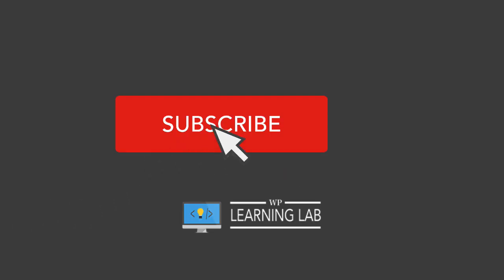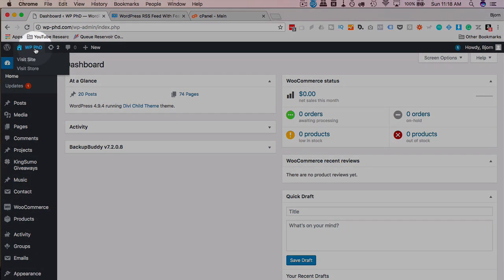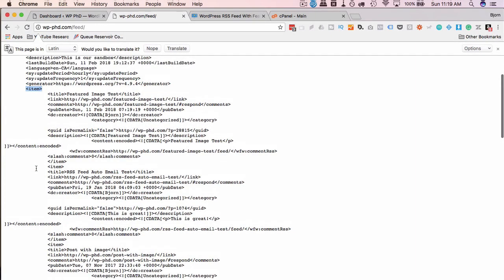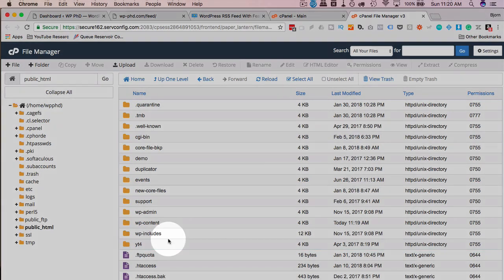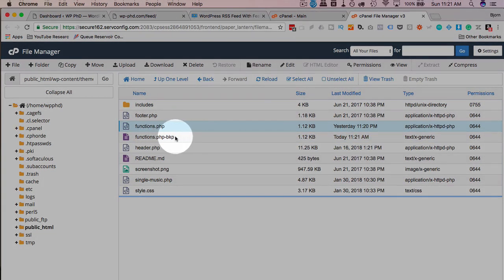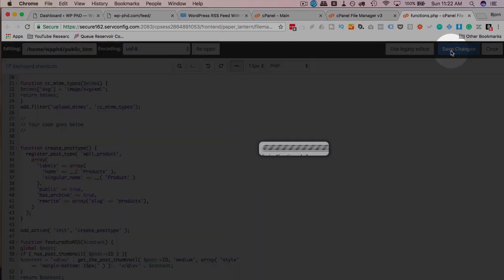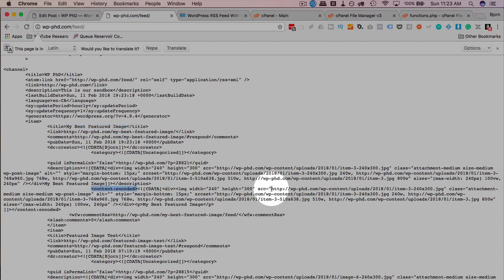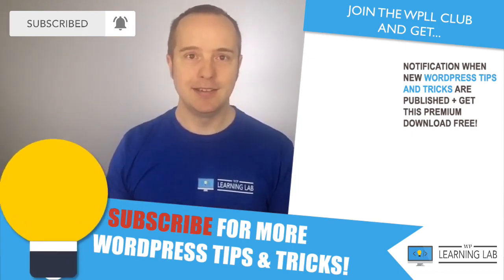RSS Feed With Images - How To Add Featured Image To WordPress RSS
How to create an RSS feed with images. All you need to add the post's featured image to an RSS feed is a simple piece of code that you can get from the blog right